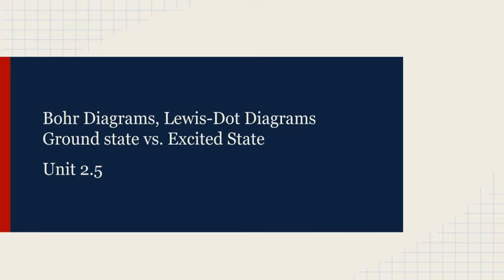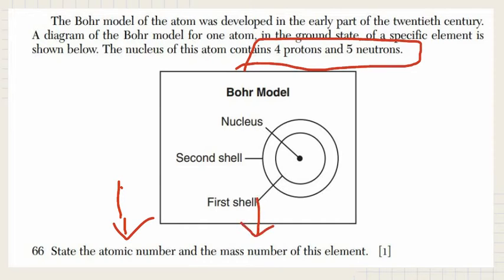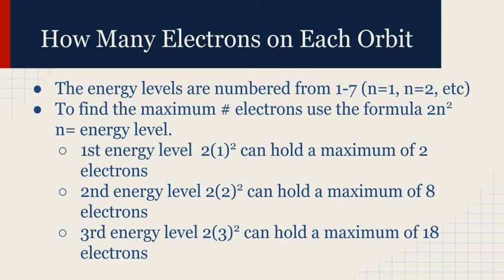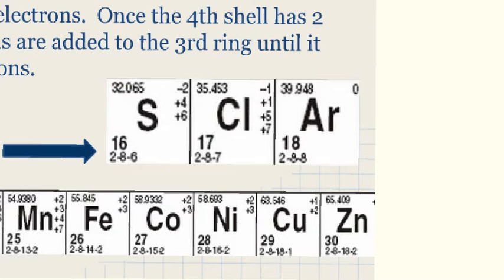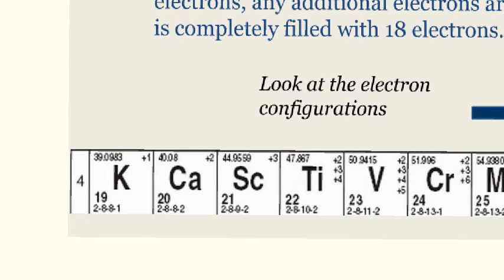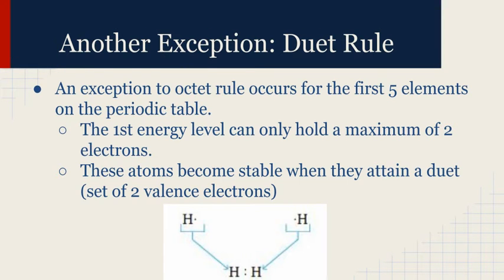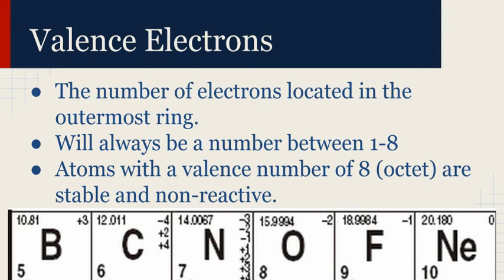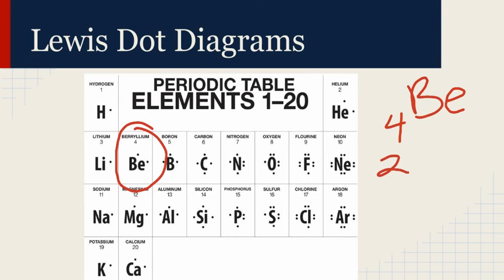Goldberg 2.5 lecture notes